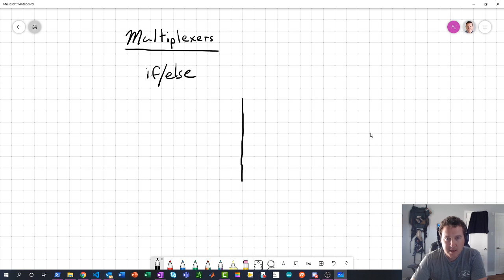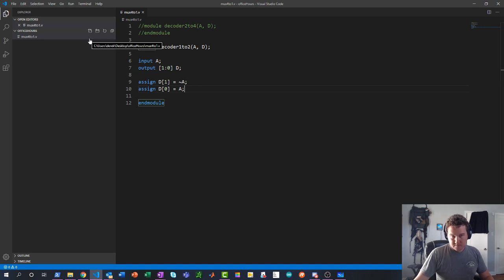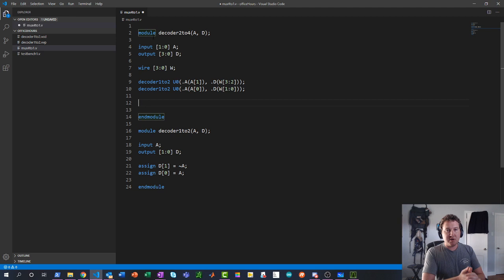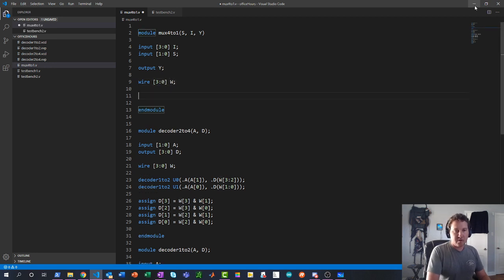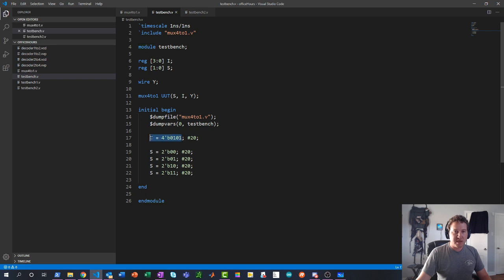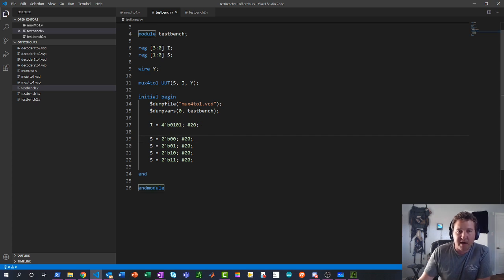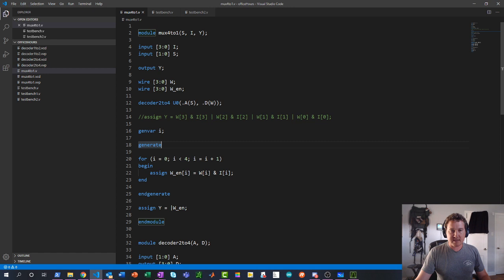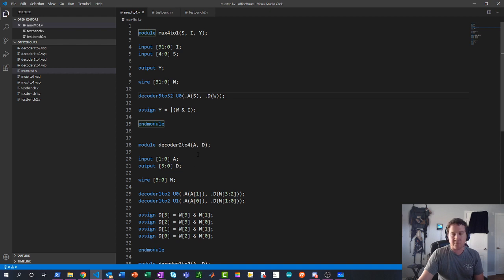Office Hours (4/10/2020)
Q&A with my ECE 2372 Students